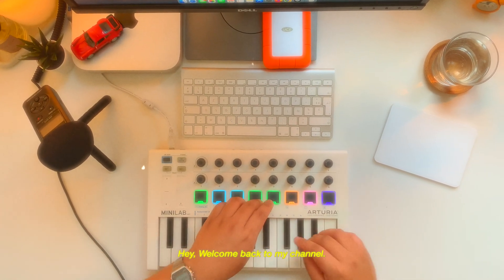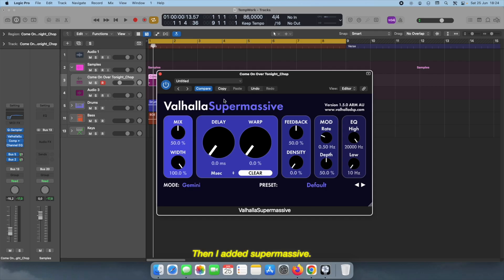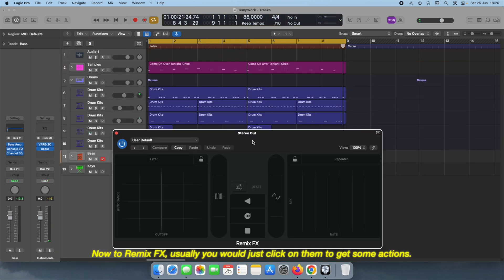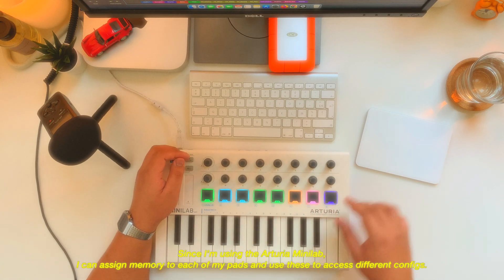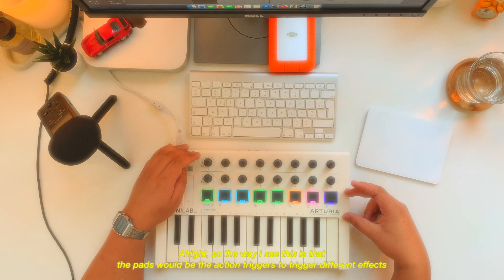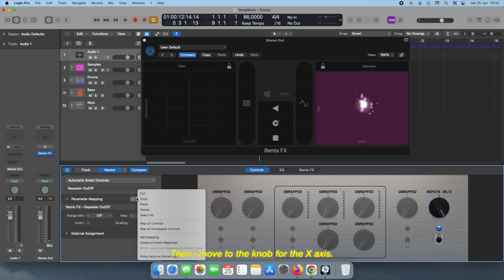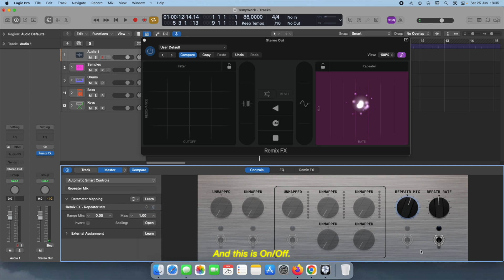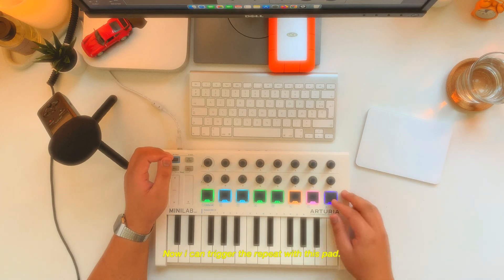Logic Pro's remix FX with arturia minilab (SP 404 effects..kinda)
👋, in this video I wanted to share how I do these SP 404 like effect in logic. I use midi mapping and smart controller. Map the action using smart controller to remix FX and then from there map these knobs to my midi controller, arturia Minilab. I put together a small beat to show how, as far as the beat, Its a tight little beat, chopped a sample added some drums and an 808. Let me know what you tough of this tutorial.

Timecodes:

0:00 Intro
0:23 Demo
0:58 Beat Break Down
1:55 How remix FX is normally used
02:09 My set up
03:00 Mapping remix FX in Logic
05:39 Mapping to the keyboard
06:47 Testing